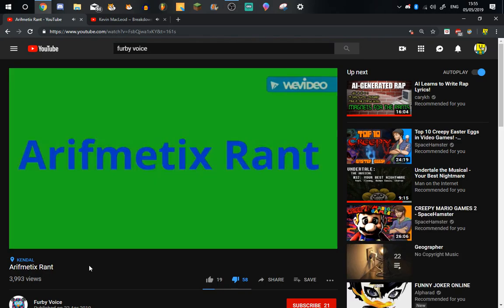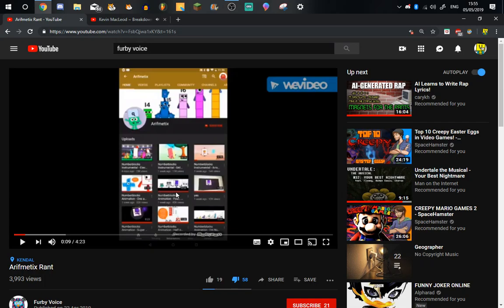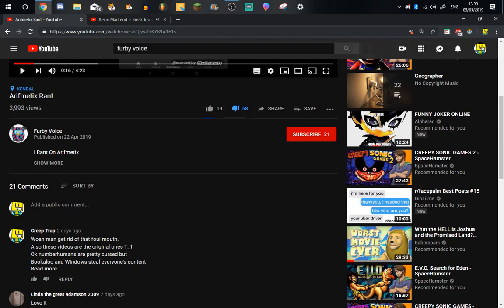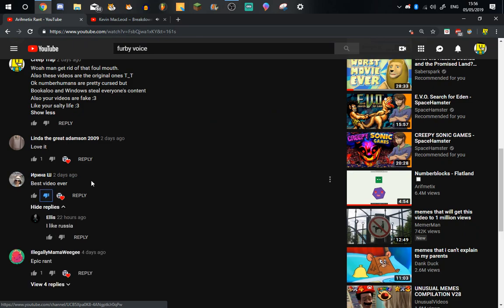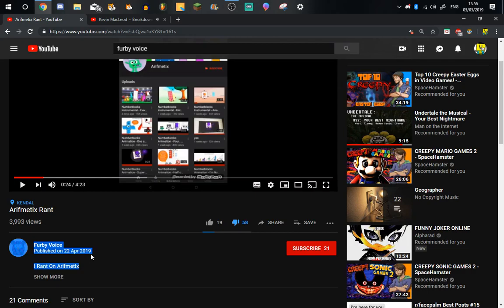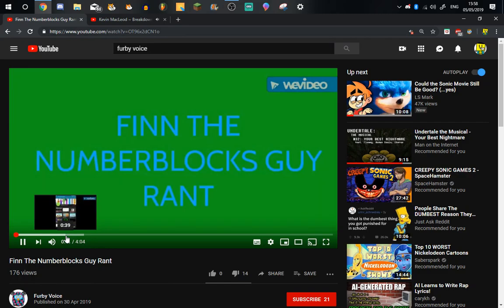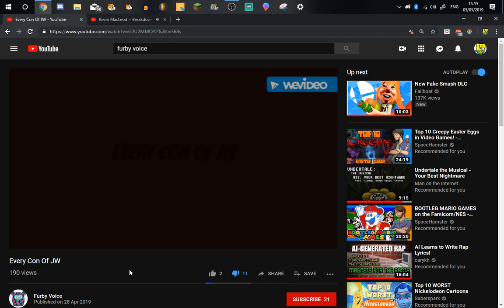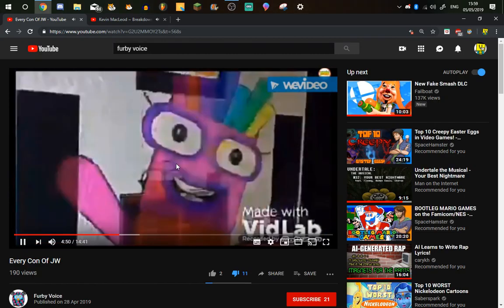Furby Voice Rant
Furby Voice is one of the worst channels ever and he should cry like the idot he is.